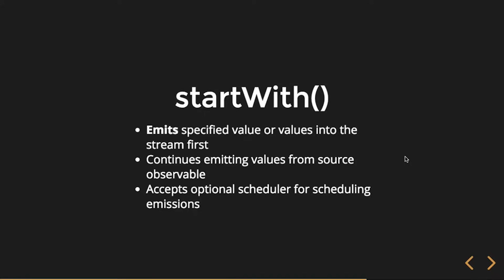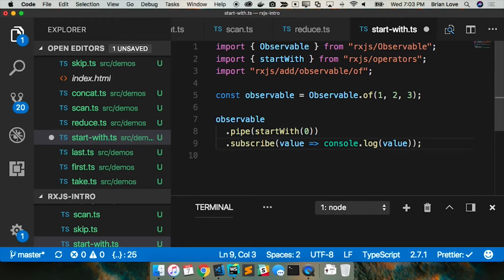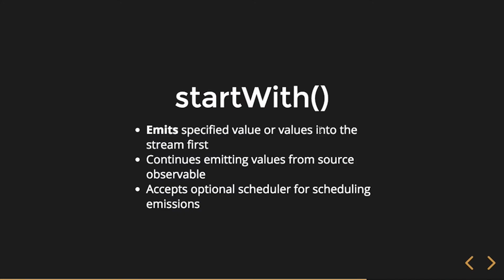RxJS startWith() - Start an Observable Stream with a Specified Value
This video is an explanation and demo of the startWith() operator in RxJS.

In this series on RxJS we explore commonly used operators that can enable us to efficiently write reactive programming code in our Angular applications. Join us as we take a deep dive into utilizing RxJS in Angular!

We explore operators such as: catchError(), concat(), debounce(), debounceTime(), distinctUntilChanged(), filter(), first(), forkJoin(), map(), scan(), startWith(), switchMap(), take(), tap(), and withLatestFrom(). This may sound like a lot, but this is just a small selection of operators available to us when using the RxJS library.

00:00 - RxJS Mastering the Operators, Presented by Briebug
00:15 - startWith() description of the operator
01:09 - Example code
01:59 - Marble diagram

About the Presenter:
Brian Love has been building web applications for over 20 years and has long been a fanboy of JavaScript.He is focused on using the latest technologies with proven coding methodologies to create sophisticated and elegant software. He strongly believes the internet will always serve as a medium of communication, interaction and learning. Creating internet applications that enhance these goals with the adaptability for any device will succeed through providing value for businesses, organizations and people.

This video was recorded at the March 7, 2018 Rocky Mountain Angular Meetup in Denver, CO.